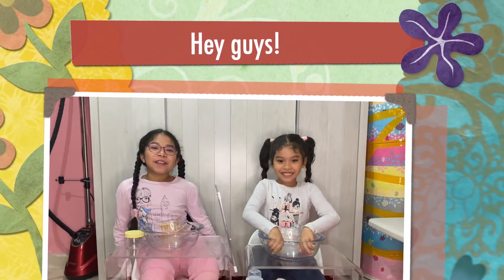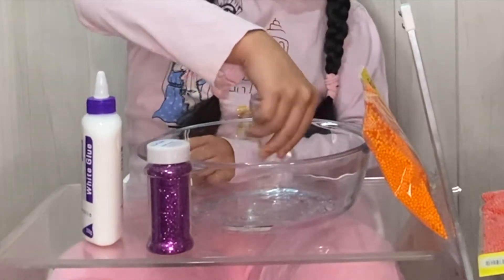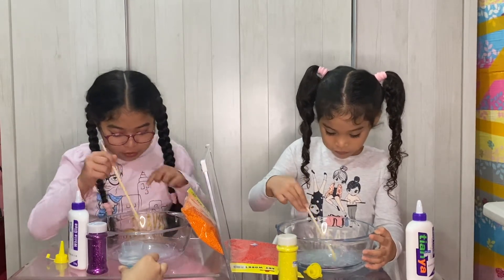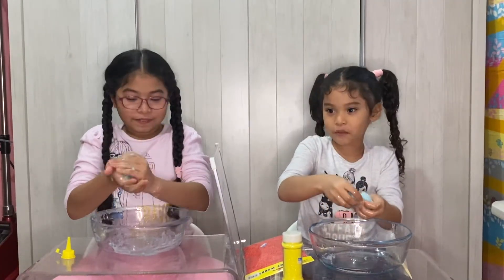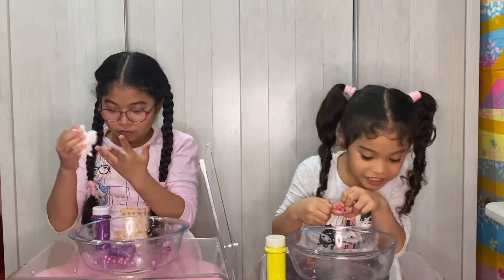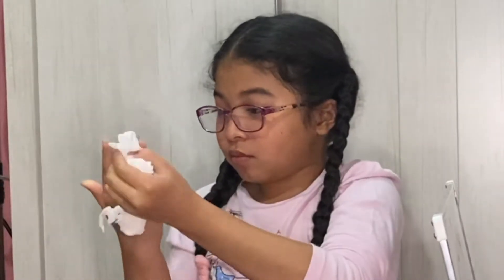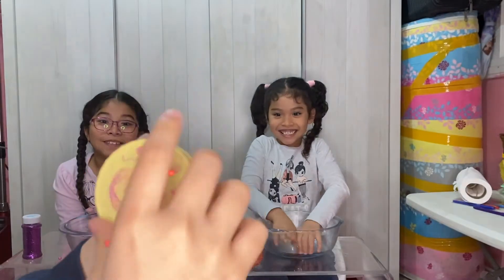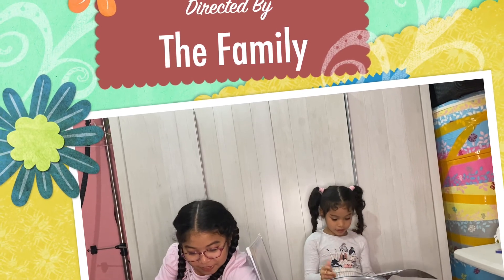SLIME CHALLENGE | Jenan and Hajar's journey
Today's video, we did a slime challenge, Please watch the video and enjoy!!!